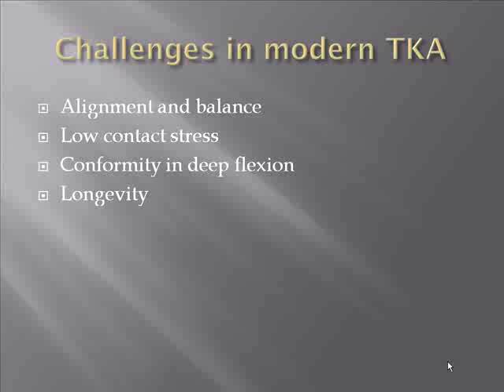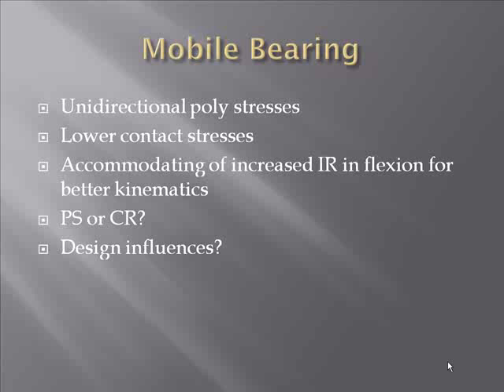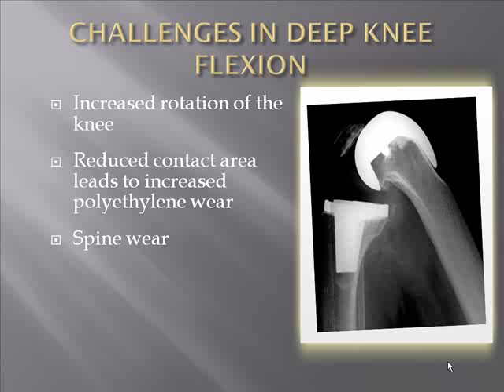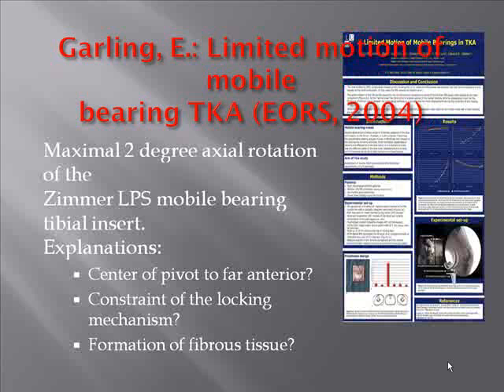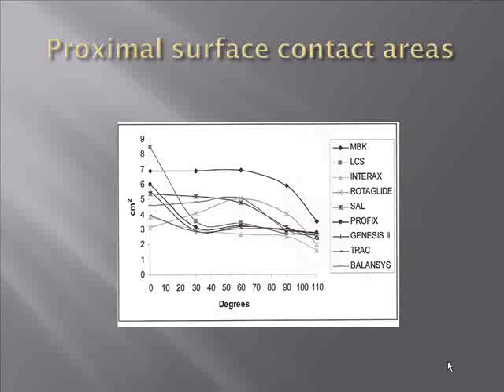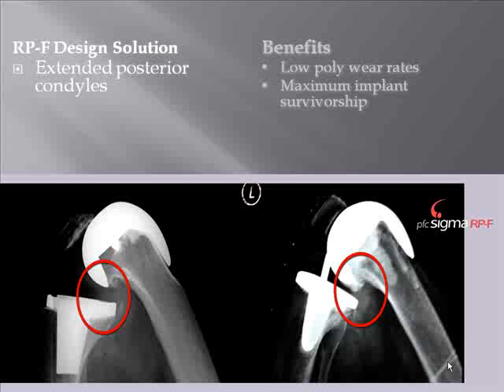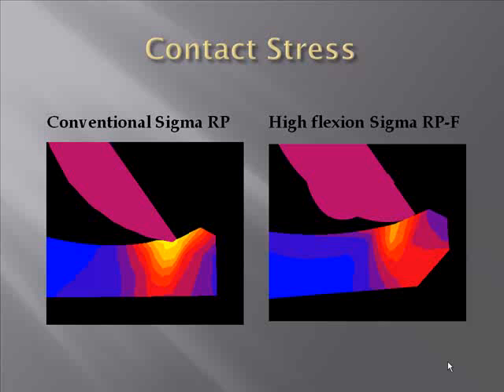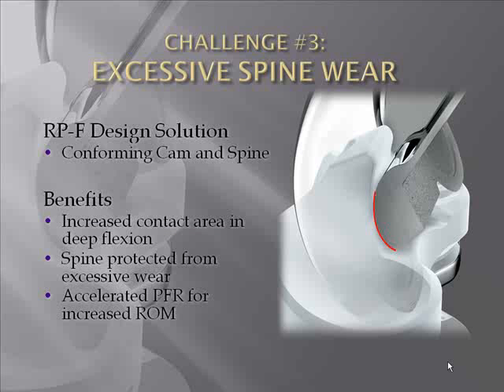Not all mobile bearing TKA are created equal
SICOT Pattaya 2009 Rhys Williams signel.org